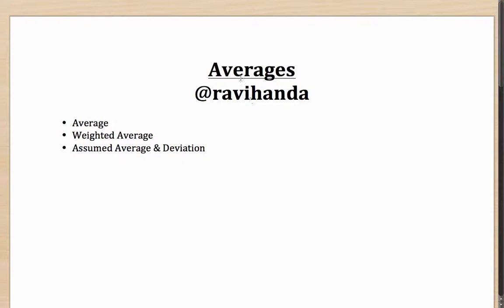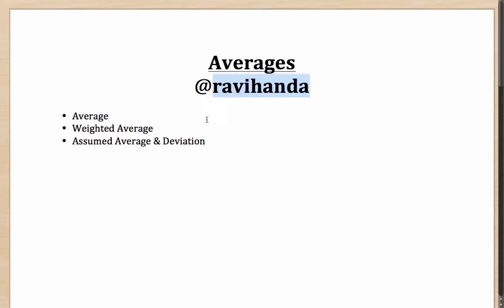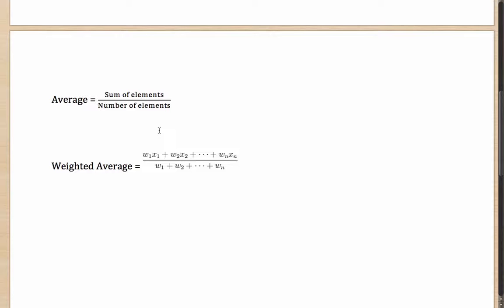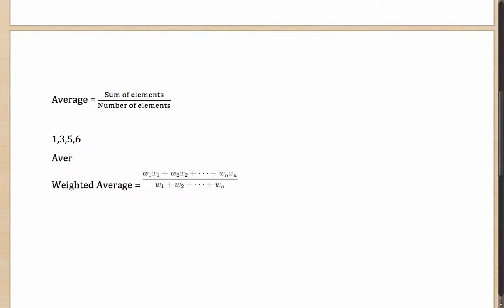CLAT Video Tutorial:Averages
This video teaches the basic of average and weighted average concept with solved examples for CLAT aspirants. This video is made by Ravi Handa for CLAT aspirants.